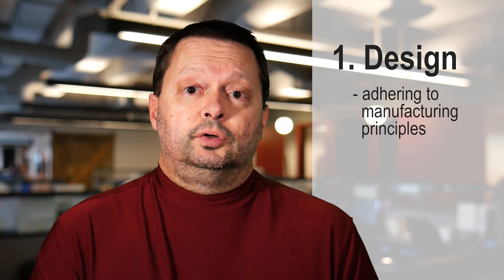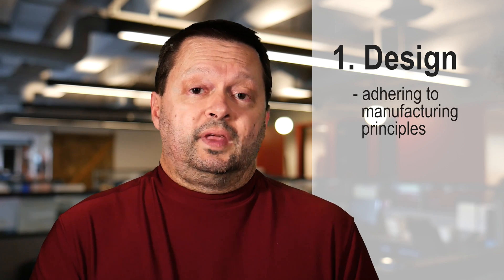What 5 factors affect Design for Manufacturability (DFM)?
Jeff Tadin, Senior Product Development Engineer at East West, highlights the 5 important factors that can affect an accurate and effective DFM.